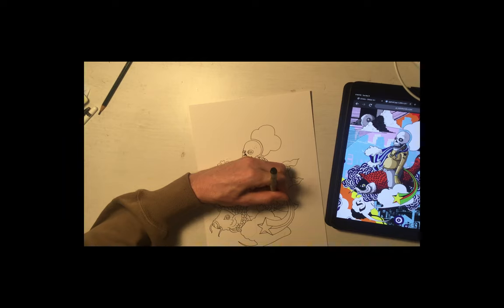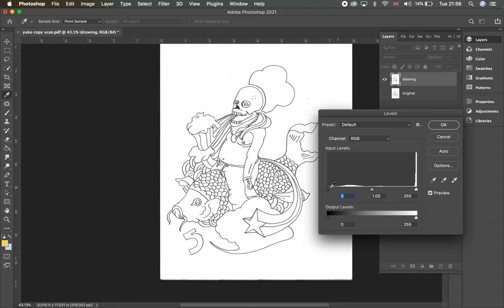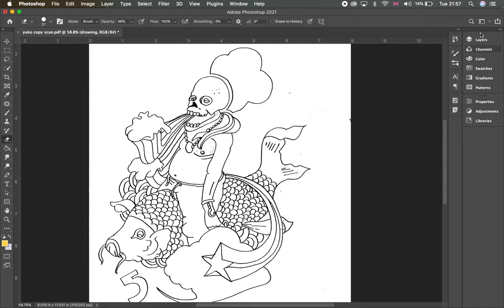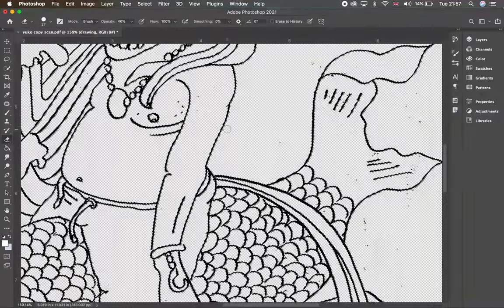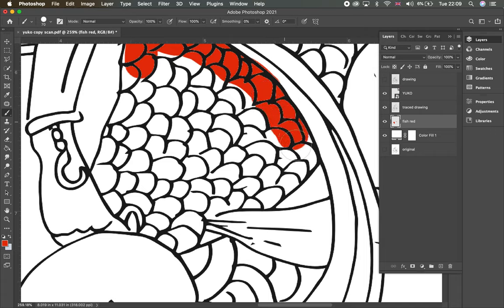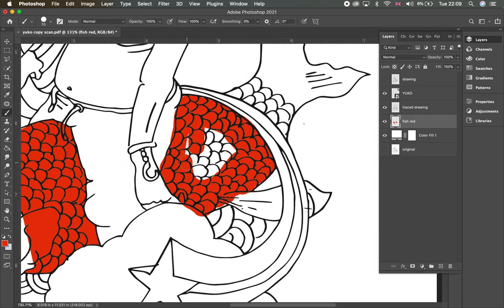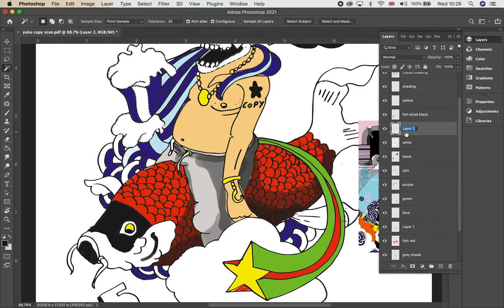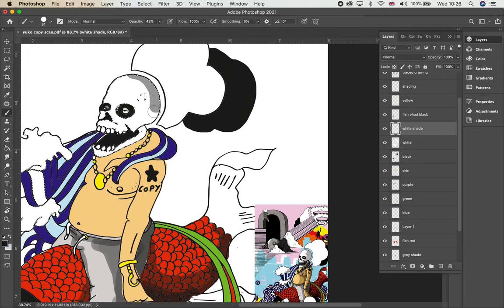Artist Copy - pen drawing to photoshop painting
The work in this video is based on an original by Yuko Kondo